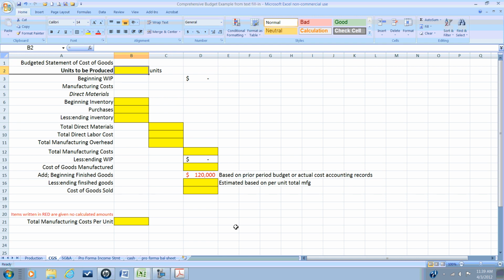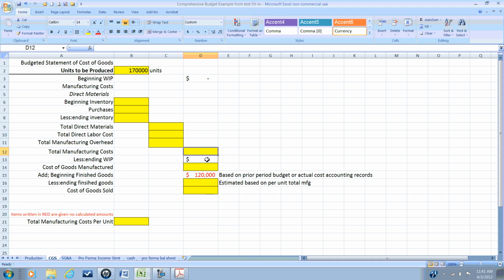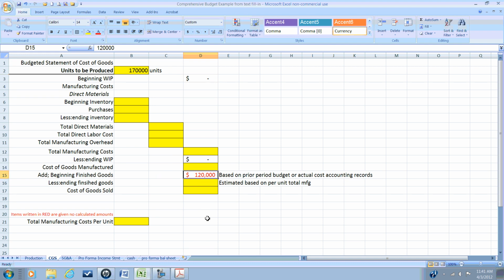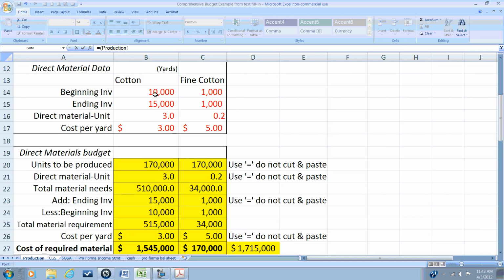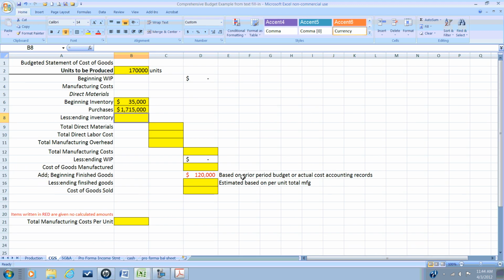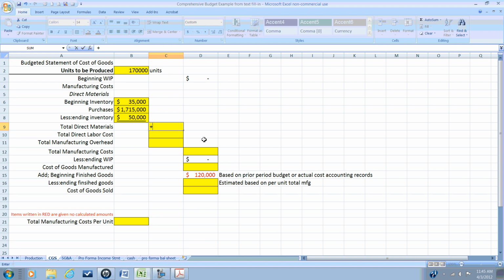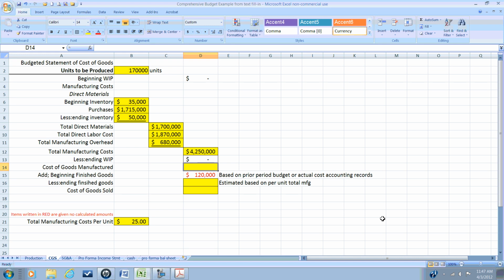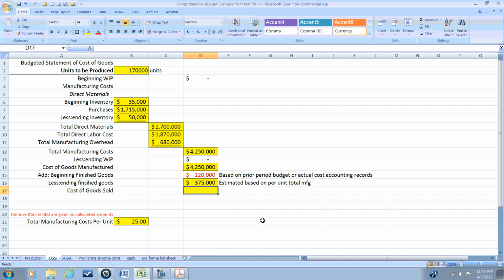budgeted cost of goods sold.wmv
3rd in series on preparing a master budget, determining budgeted cost of goods sold and value of ending inventory.